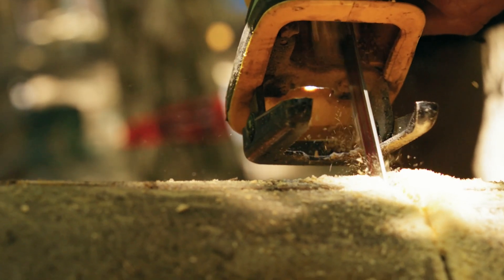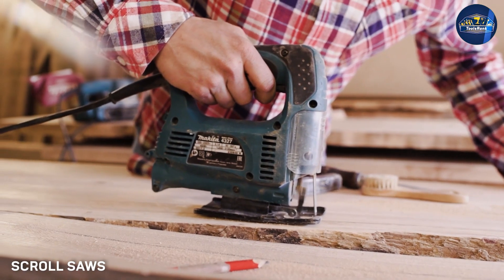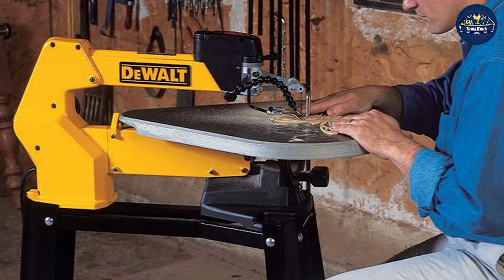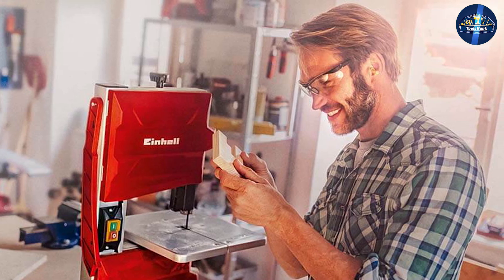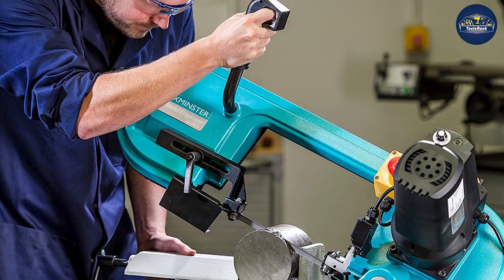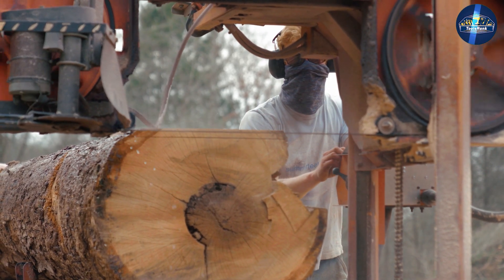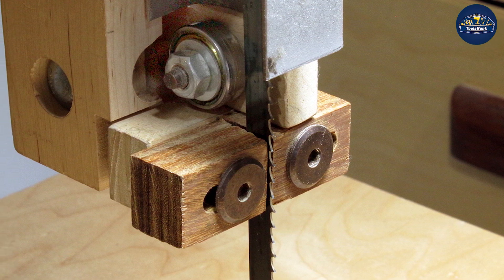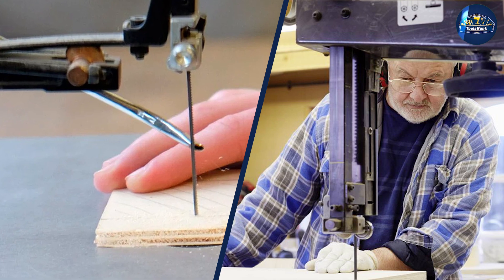Scroll Saw vs. Bandsaw - Choosing What's Right for You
Discover the power of woodworking tools in our newest video "Mastering Woodworking Tools: Scroll Saw vs. Bandsaw - Choosing What's Right for You."

Join us as we dive deep into the world of woodworking tools, specifically the scroll saw and bandsaw. Whether you're a beginner woodworker looking to purchase your first major tool, or a seasoned veteran contemplating your next investment, this detailed comparison is a must-watch.

In this video, we'll unpack the fundamental differences between a scroll saw and a bandsaw, discussing their unique features, functionalities, and the types of projects each is best suited for. We provide clear, easy-to-follow demonstrations showing both tools in action and highlighting their relative strengths and weaknesses.

Are intricate designs and detailed cuts your passion? We'll show you how a scroll saw can help achieve these. If you're more into re-sawing and cutting thick or heavy stock, then you might find the bandsaw to be your tool of choice. Whatever your woodworking goals may be, we're here to help you make an informed decision.

Additionally, we'll also give you expert tips on safety precautions, maintenance, and proper techniques to ensure you get the most out of whichever tool you choose.

Remember, it's not about which tool is better overall—it's about which tool is better for YOU and your specific needs. So, tune in and let's find the perfect fit for your workshop together!